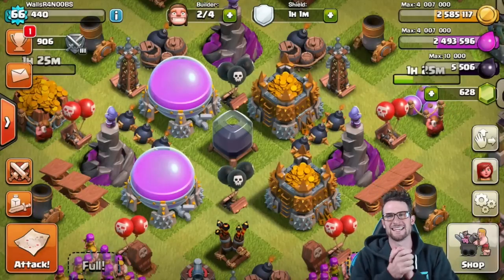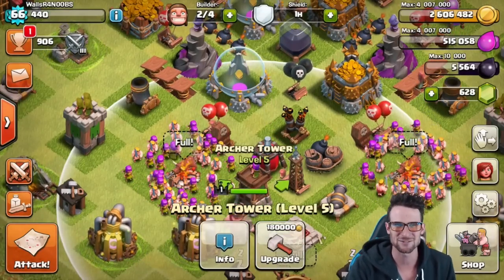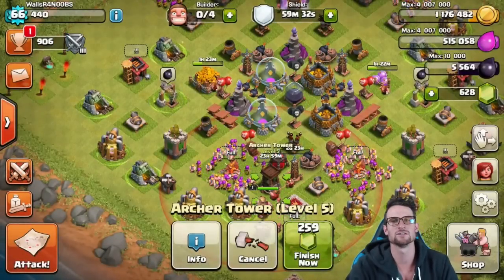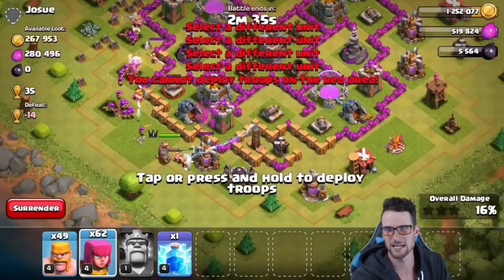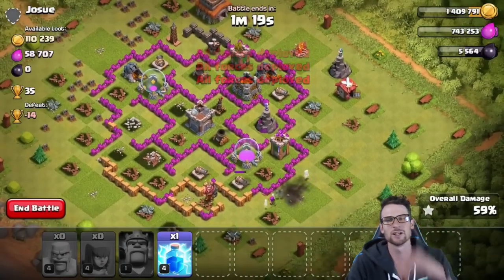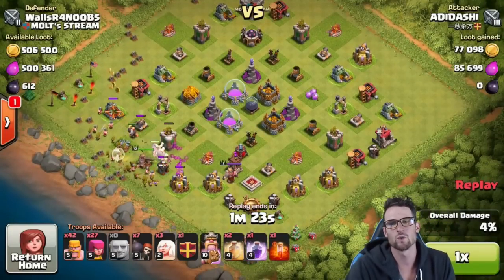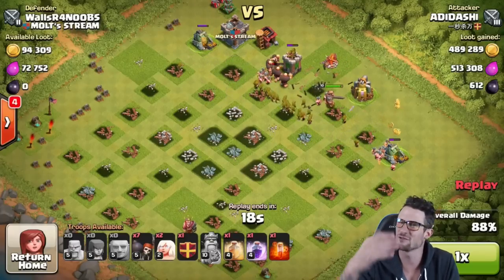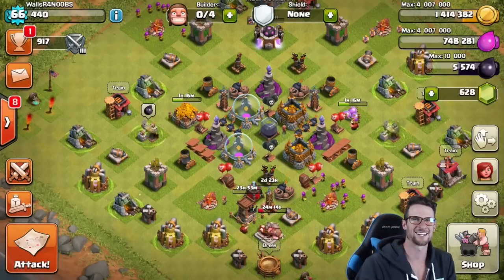NO WALLS ON MY BASE - Clash of Clans - UPGRADING BUILDINGS!!